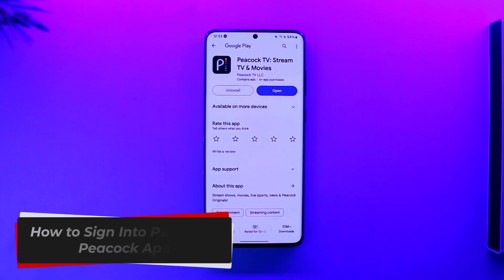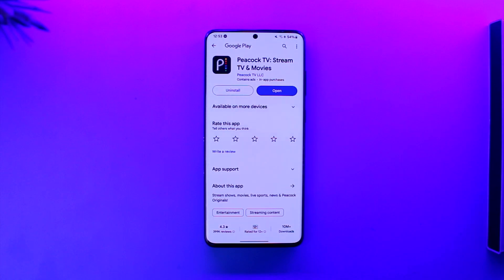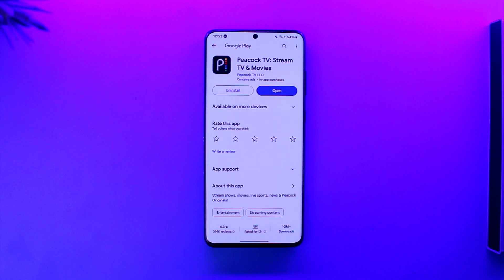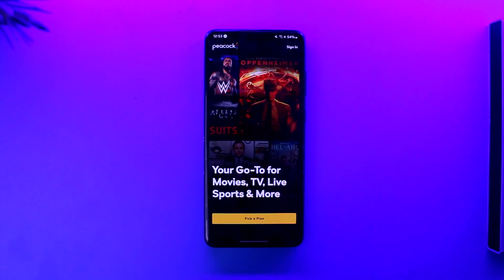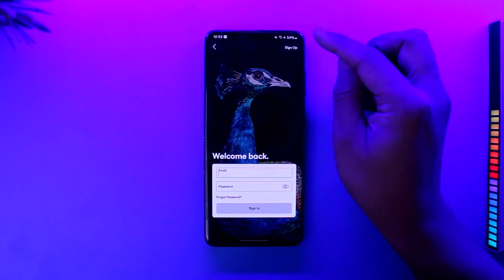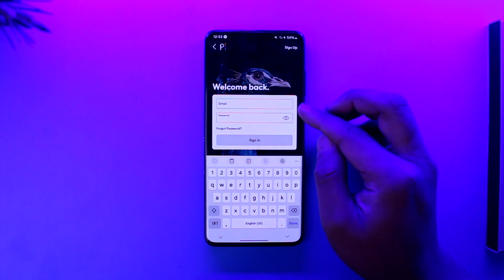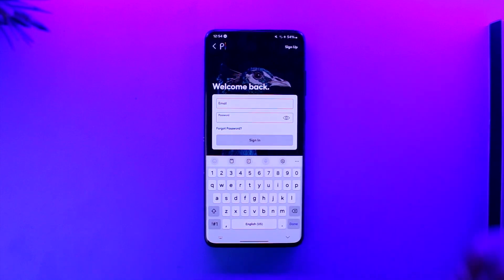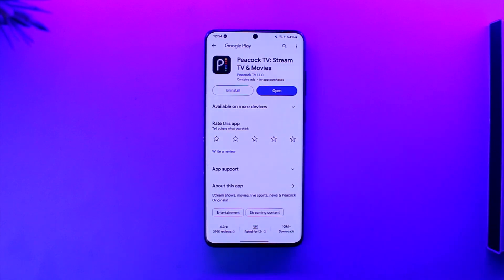How To Sign Into Peacock - Peacock App !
In this tutorial video, I am simply going to show you how you can sign into Peacock app.

~Chapters:
0:00 Introduction
0:12 Sign Into Peacock App
0:55 Conclusion